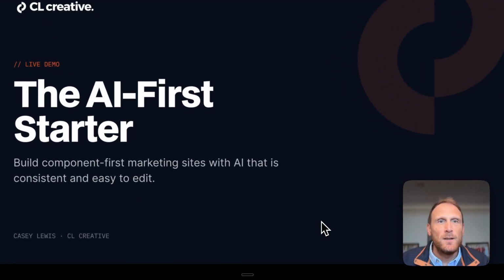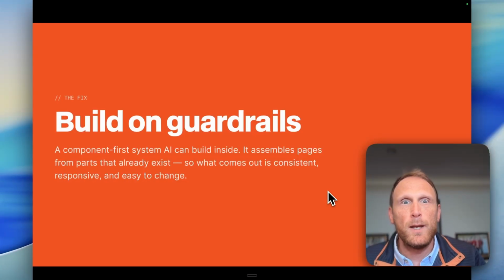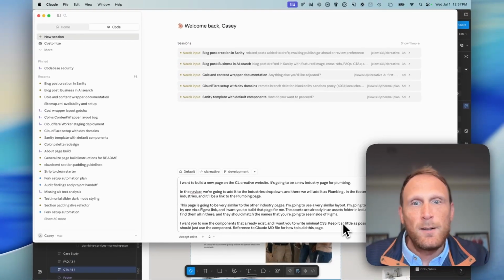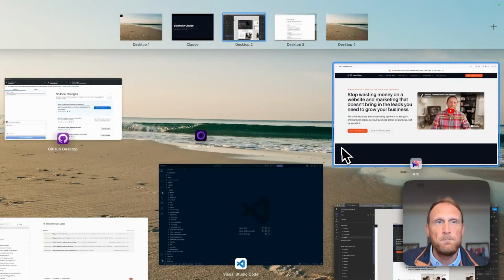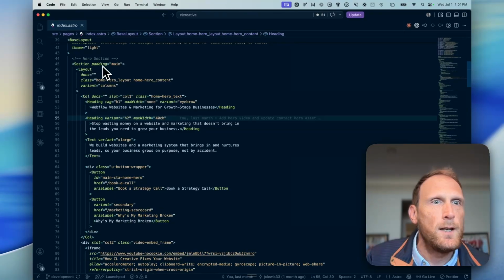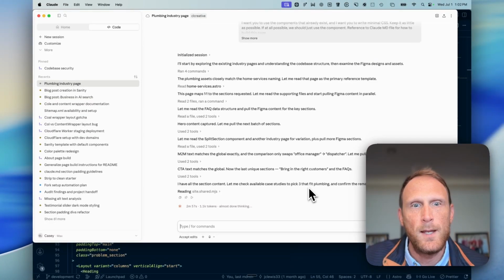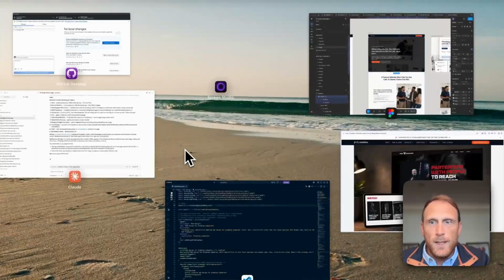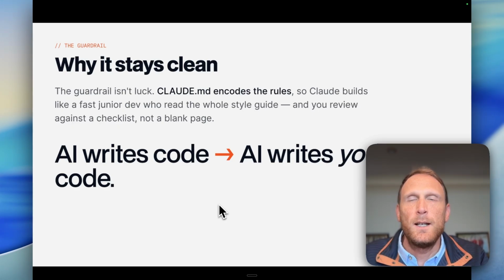AI Component First Demo for Building Websites with Astro that is Scalable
In this video I build a brand-new "Web Design for Plumbing Companies" page for the CL Creative site from a Figma design — start to finish — using Claude Code and our Astro AI First component system. The whole thing is built by reusing existing components, so I write barely any new CSS (literally one tiny 8-line file).

Watch how I go from a set of Figma sections to a fully wired, SEO-ready page that's live in production.

⏱️ What we cover:
• Pulling section designs and copy straight from Figma
• Reusing shared components (Hero, StackingPanels, SplitSection, M2M Framework, CTA, Testimonials, Process, Case Studies, FAQ) instead of writing markup from scratch
• Writing plumbing-specific copy while keeping the global components intact
• Adding a new FAQ set and Service + FAQPage structured data (JSON-LD) for SEO
• Wiring the page into the nav "Industries" dropdown, the footer, and the site's single page registry (which also feeds llms.txt + the sitemap)
• Picking relevant case studies from the CMS
• Verifying the build, opening a PR, and shipping it through development → main

🔧 Stack:
Astro · AI First Starter Framework · Sanity CMS · Cloudflare · Claude Code · Figma MCP

If you're building marketing sites and want a clean, maintainable component system instead of one-off CSS on every page, this is the workflow.